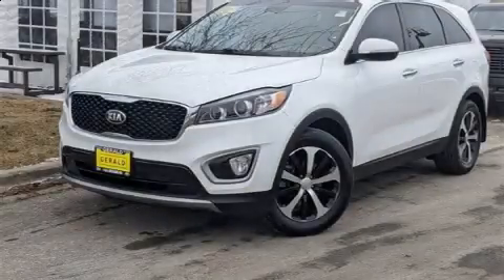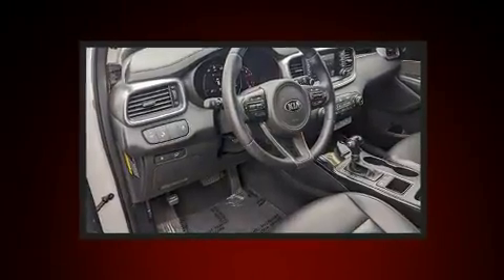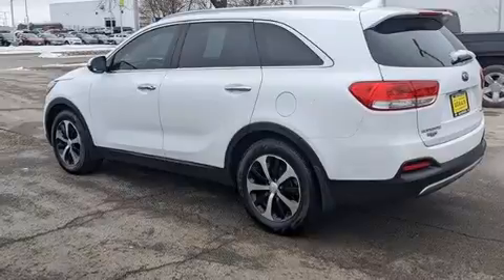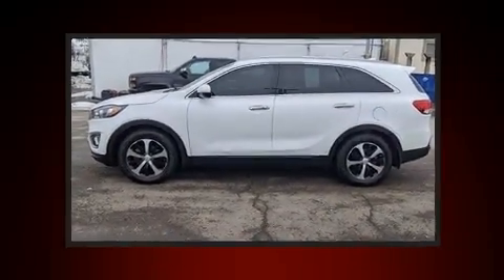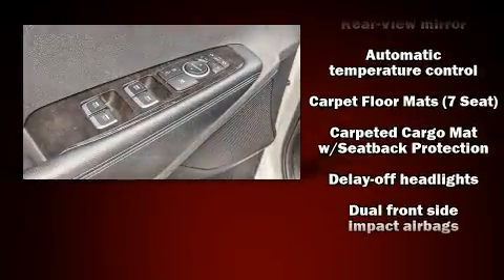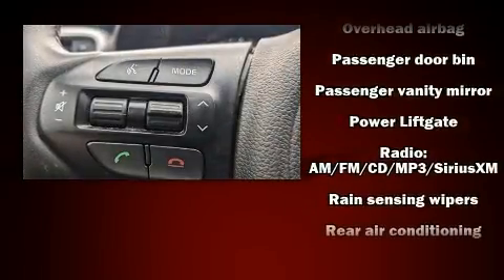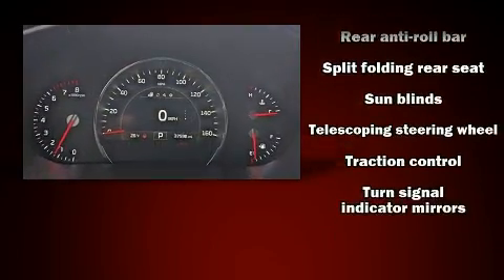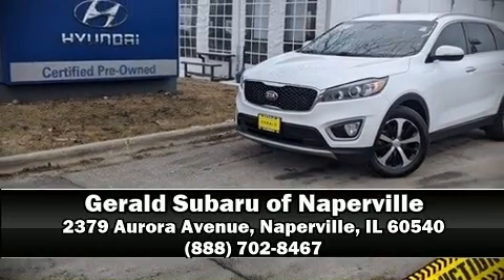2018 Kia Sorento EX in Naperville, IL 60540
Come test drive this 2018 Kia Sorento. It features an automatic transmission, front-wheel drive, and a 3 liter 6 cylinder engine. A wealth of standard features means that you no longer have to sacrifice. Like power windows, mirrors, and seats, 1-touch window functionality, a tachometer, a built-in garage door transmitter, a power rear cargo door, rain sensing wipers, an overhead console, and cruise control. Features such as automatic climate control and leather upholstery prove that economical transportation does not need to be sparsely equipped. Third row seats expand the maximum passenger capacity to 7. Audio features include a CD player with MP3 capability, steering wheel mounted audio controls, and 6 speakers, enhancing the audio experience throughout the interior. Kia also prioritized safety and security by including: head curtain airbags, front side impact airbags, traction control, anti-whiplash front head restraints, a security system, an emergency communication system, and 4 wheel disc brakes with ABS. Brake assist technology provides extra pressure when applying the brakes. A Carfax history report provides you peace of mind by detailing information related to past owners and service records. We have the vehicle you've been searching for at a price you can afford. Stop by our dealership or give us a call for more information.